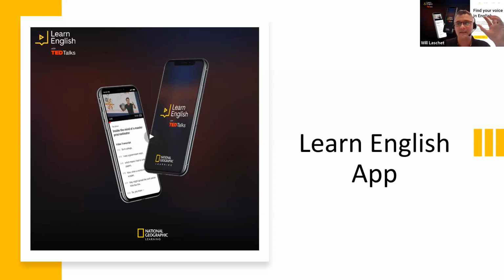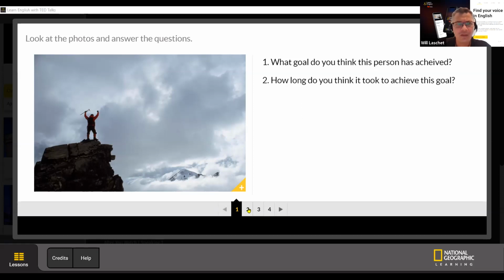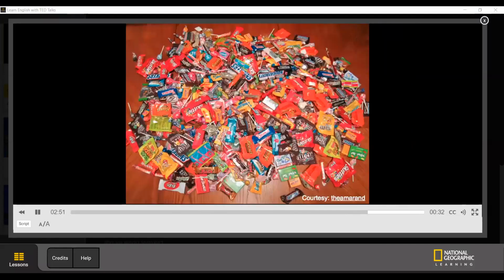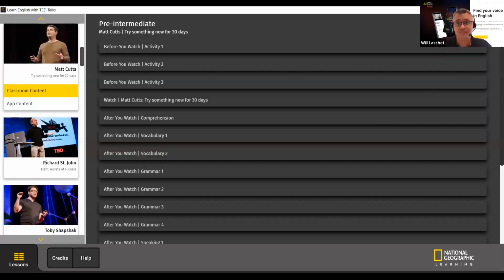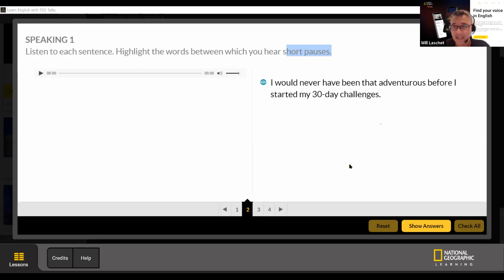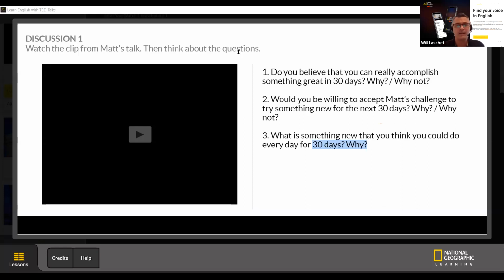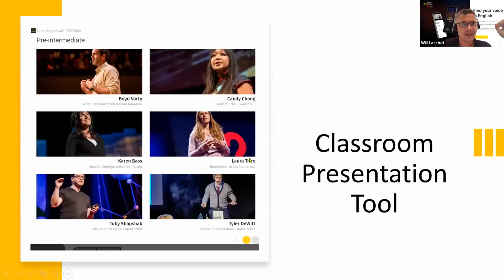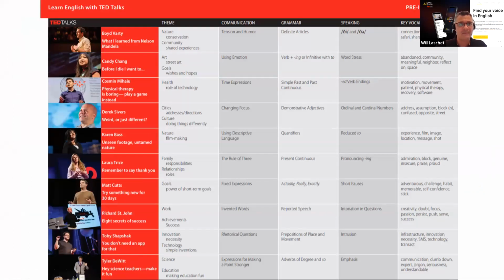TRY SOMETHING NEW FOR 30 DAYS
EXPERIENCE IT, LEARN IT, USE IT

– Model online lessons with National Geographic Learning

Session 11
Learn English with TED Talks

Have you ever wanted to get fit? Or write a novel? So, why haven't you done it yet? Because big goals are intimidating! In this lesson from Learn English With Ted Talks (LETT), Matt Cutts shows us how we can make achievable, sustainable changes to our lives. The LETT app can be used for self-study, or with the Classroom Presentation Tool for a full Flipped Classroom experience either online or face-to-face. Register now to experience this exciting digital program!